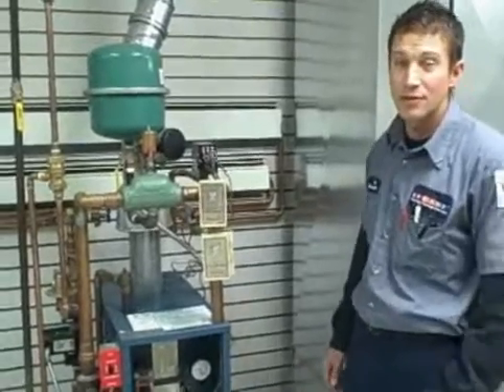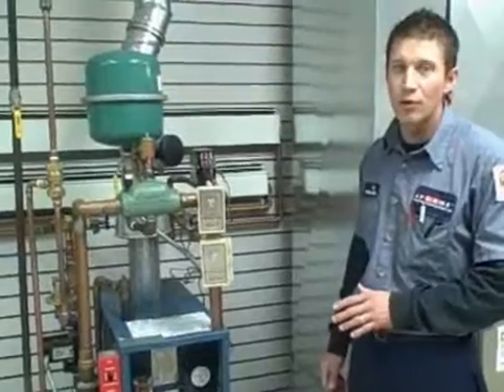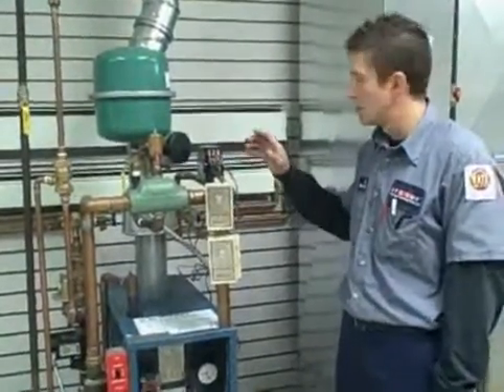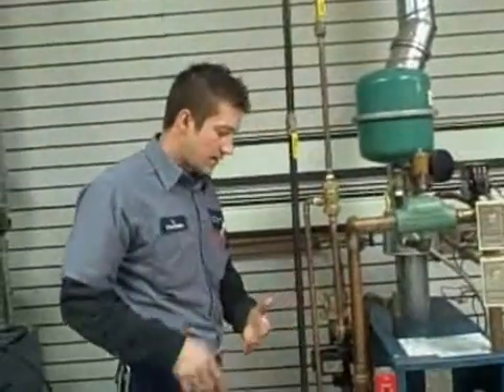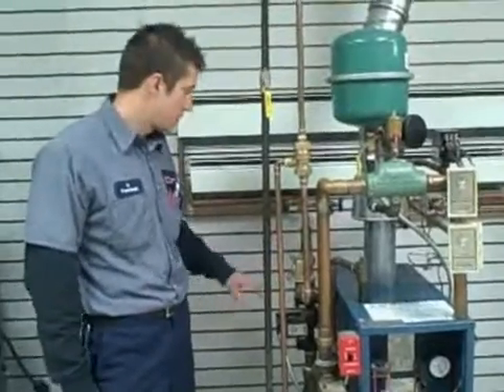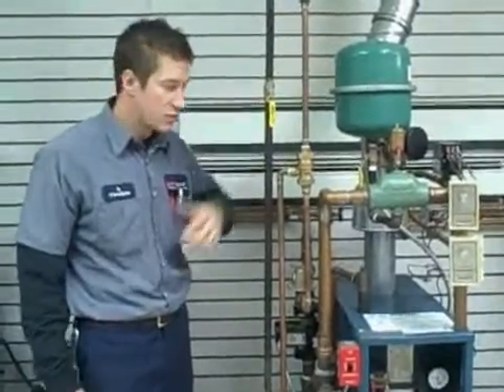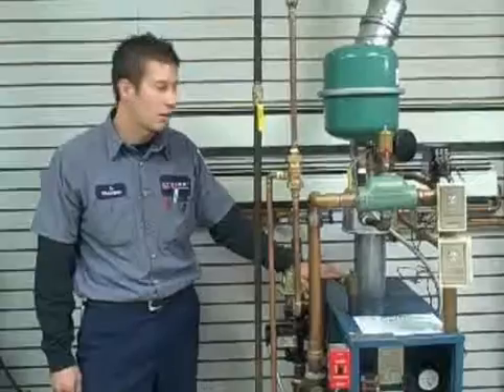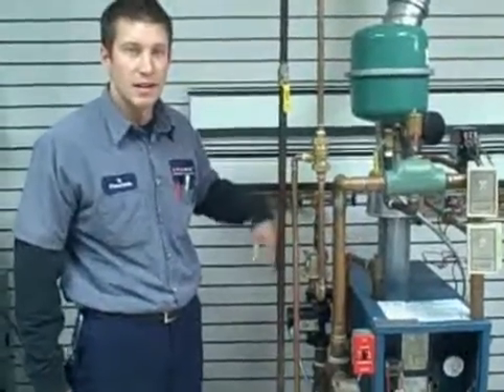How to Check a Hot Water Boiler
Flame discusses how to check a hot water boiler for efficiency, safety and general operation.